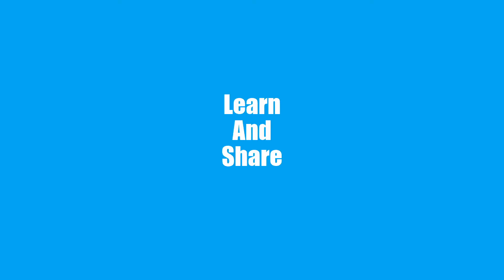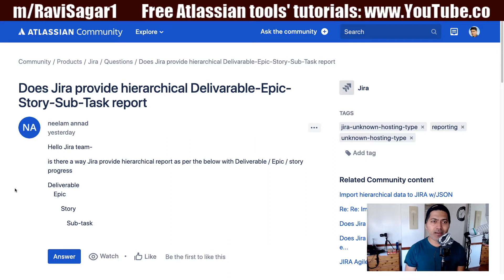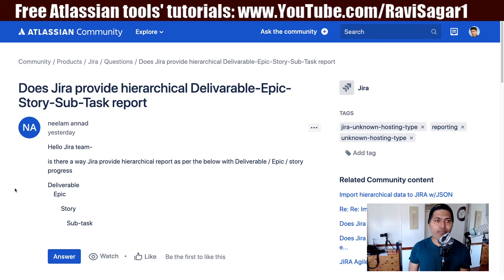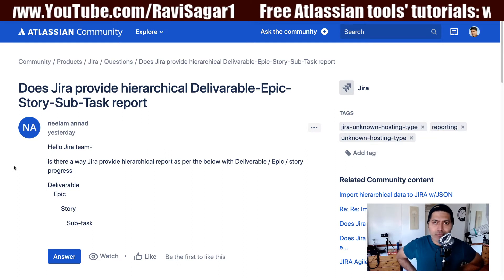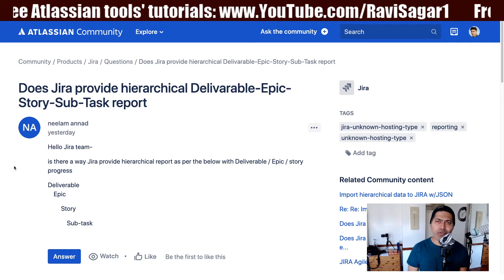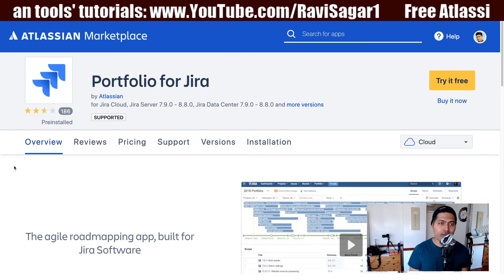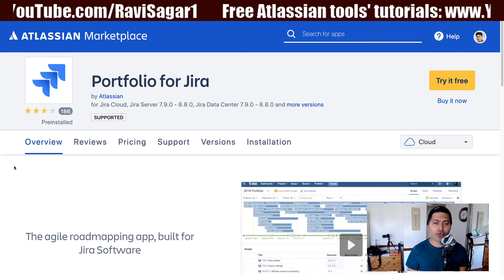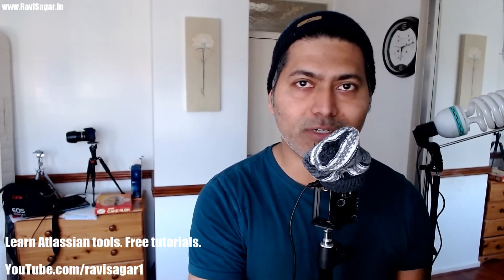GetAnswers - How to create hierarchies in Jira?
Let us take a look at one extremely common question about reporting based on hierarchies in Jira.

1. Jira Quick Start Guide (Book)
3. Jira 7 Guide for Administrators and Developers (Video course)
4. Jira 7 Essentials (Video course)

5. Google Apps Script tutorials

Social